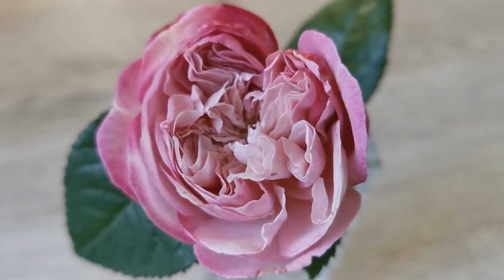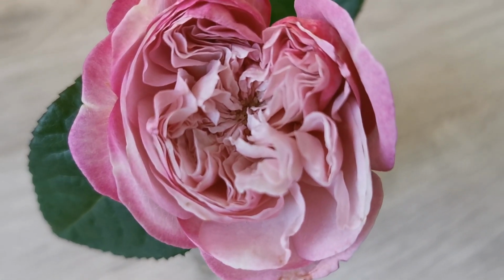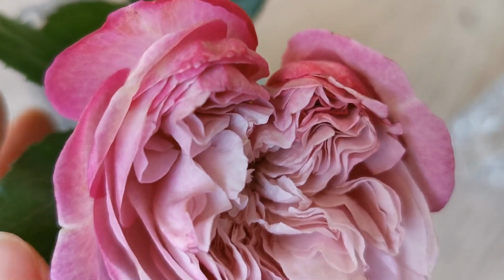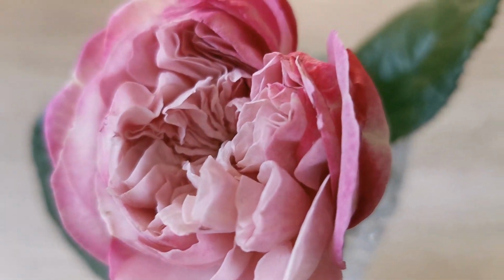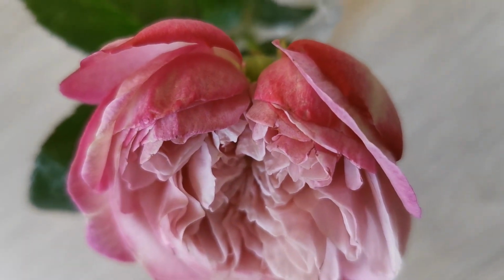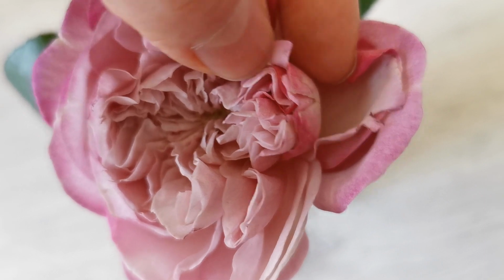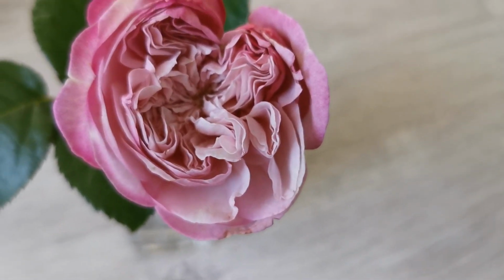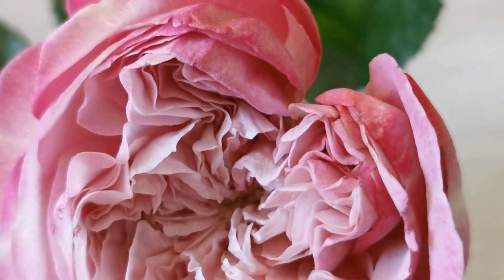PARIS ROSE plant by Takunori Kimura 2013 Japan バラ パリスb木村卓功氏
Grayish elegant pink gradation, rosette blooms, flowers with medium clusters.  Damask and myrrh incense.  The elusive fickleness of changing colors with each blooming flower is attractive.  A rare rose that feels fresh every time it blooms.  Seasonal flowering.  Long-lasting flowers, suitable for cut flowers.  A grove-shaped rose with normal vigor and normal disease resistance.  If you do normal cultivation according to floribunda,
 Cultivation is not particularly difficult.  However, if you apply too much fertilizer in the early stages when the new shoots appear, the buds will grow too much, the petals will grow too much, and when there is not enough water in the middle, the buds will drop or the flowers will be lost.  Excessive fertilization at the time of budding is prohibited.  When pruning in winter, if you leave the twigs at the base of the stock, it will become a garden-friendly tree that blooms from the base of the stock.  Named after the Trojan prince of Greek mythology.

グレイッシュな渋めのピンクのグラデーション、ロゼット咲き、中輪房咲きの花。ダマスクとミルラの中香。咲く花ごとに色彩を変える、とらえどころのない移り気が魅力。咲くたびに新鮮さを感じられる珍しいバラ。四季咲き性。花もち良く、切り花にも向く。樹勢は普通、耐病性も普通の木立樹形のバラ。フロリバンダに準じた通常の栽培を行えば、
栽培で特に困ることがない。だが、新芽が出る初期に肥料をやりすぎると、蕾がつきすぎたり、花弁が多くなりすぎたりし、途中で水分など足りなくなったときに、蕾をおとしたり花が欠けるときも。芽だしの頃の多肥は禁物。冬に剪定時、株元の細枝を残せば株元から花を咲かせるガーデン向きの樹形となる。名はギリシャ神話のトロイヤの王子から。